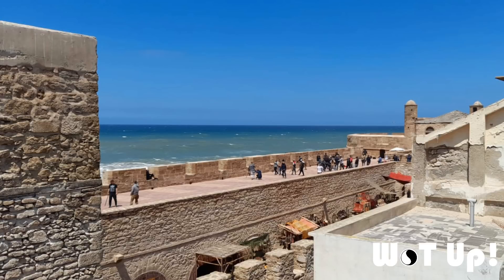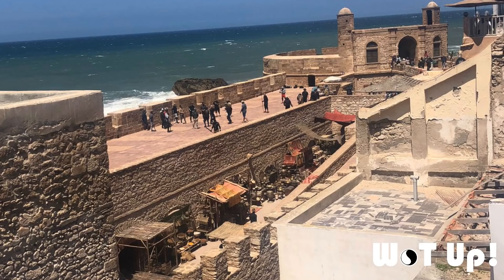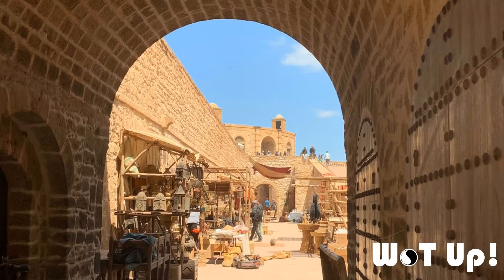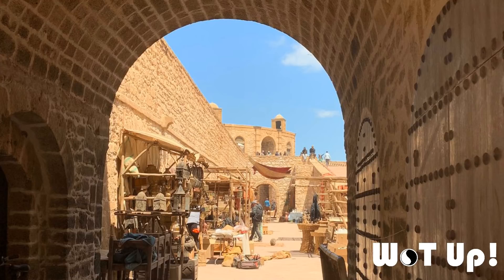Wheel of Time Season 2 Set videos and pictures from Essaouira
Wheel of Time Season 2 set videos? Yes please! Normally things like this cannot be shared because if they are taken from a closed set, or by cast, crew or production team they cannot be shared around as they are Sony and Amazons property! However when you have an open air set in Essaouria in Morocco where locals and tourists alike can just walk up to and film and take photos it becomes something just a little bit different! A local by the name of Robert Ferguson (instagram tag: @robwelfer) has managed to snag some videos and pictures of the Season 2 production of The Wheel of Time and was kind enough to share it with us here at WoTUp! I want to remind everyone that these were taken from off set in a public area by a local so they can actually be shared around! I hope you enjoy these sneak peeks into the production of the tail end of Season2 of Sony and Amazons Wheel of Time show!

Intro animation Courtesy of @UnravelingWoT

Graphic Design, Intro and Outro music "Story" courtesy of Eliks - Visit her music channel and follow her twitter @Eliks_

Follow Wheel of Time on Twiiter @thewheeloftime